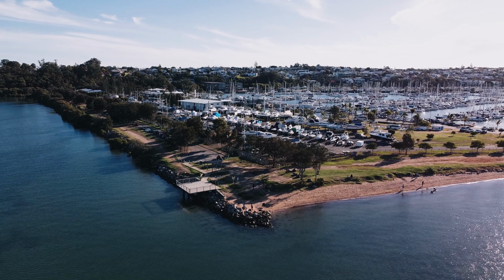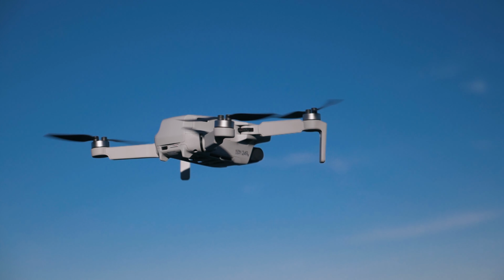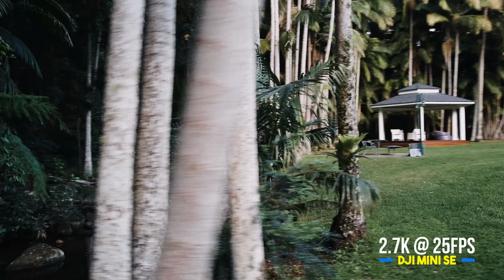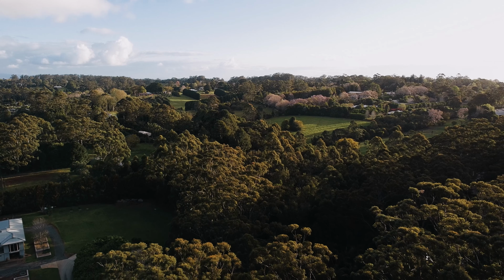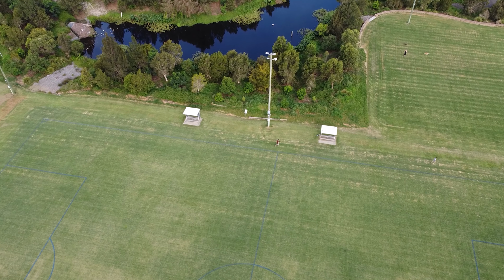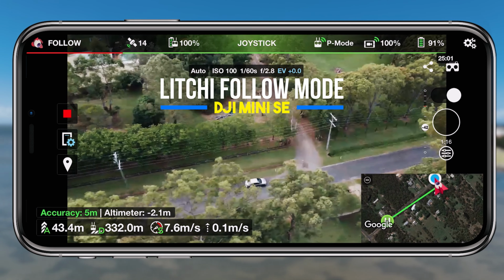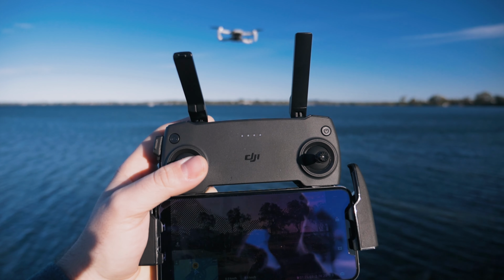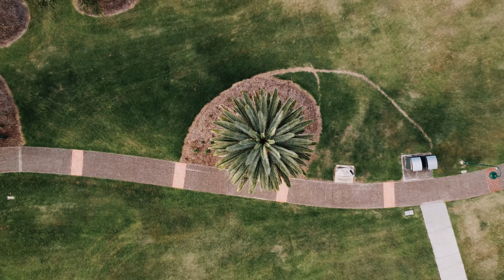First Time Drone Buyers Must Watch This - Ultimate Beginner Drone Of 2022 | DansTube.TV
Do you want to buy your first drone but have no idea where to start? It can be confusing to decide on the right drone for your needs, and there are new drones being released every few months. In this video, I will help you recognise that you do not need the latest drone, and will be just as happy with the budget and beginner friendly DJI Mini SE. The Mini SE is a solid all-round starter drone with 2.7K video, 30 minutes of flight time, scale 5 wind rating, 12MP still photos and the ability to unlock following modes and waypoints.

If you are looking for the latest drone news, reviews, comparisons, tips, and giveaways then you are in the right place - I have been called Dan the drone man on way too many occasions 😂 DansTube.TV is the best DJI drone channel on YouTube and Dan is the leading drone expert in Australia. You can expect videos on the Mavic3, Air2S, Mini3, Mavic 2 Pro, Mavic Air 2, Mavic Mini, Mini 2, Mini SE and more 🚀📷 Exclusive DansTube.TV drone bundles through D1 Store (contact: and mention DansTube to unlock special pricing).